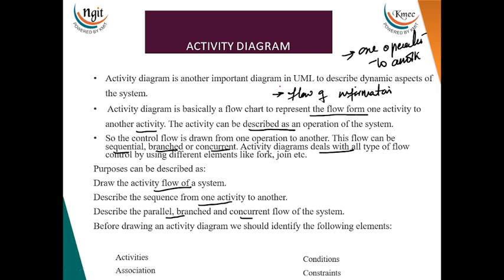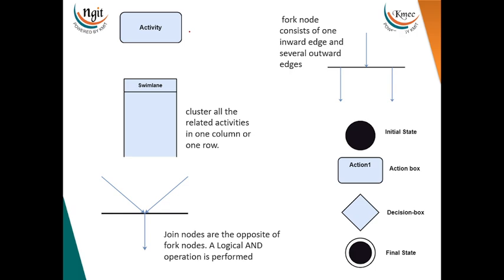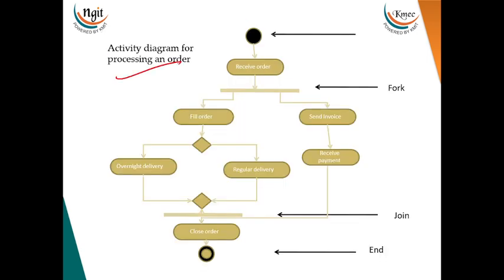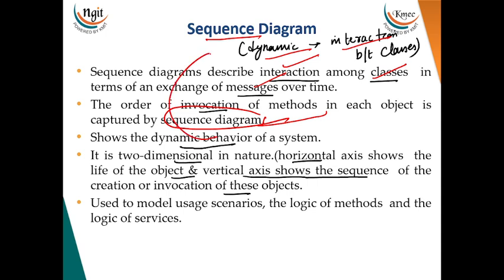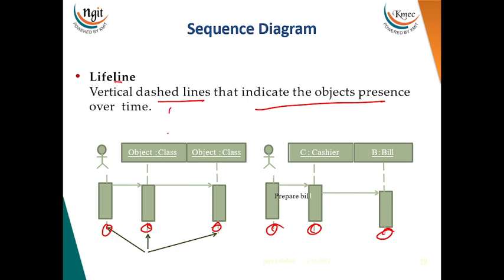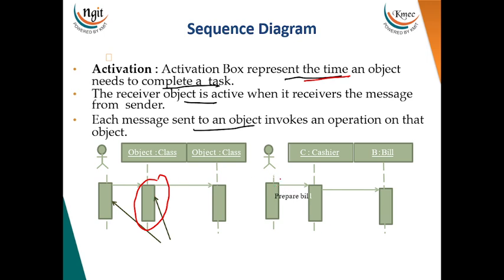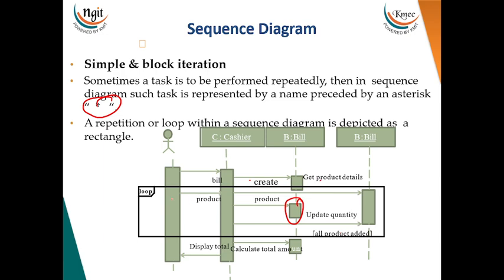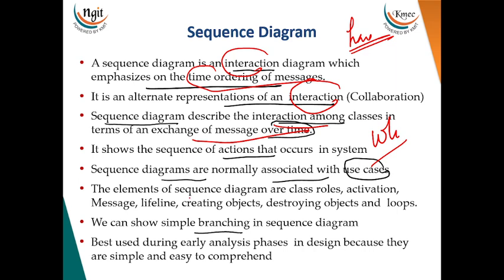4.6 Activity Diagram Sequence Diagram